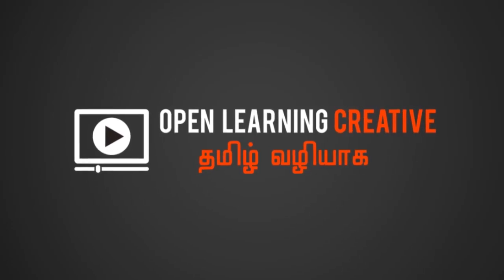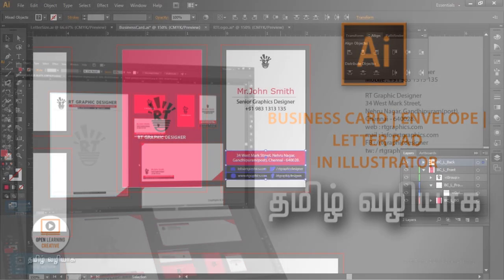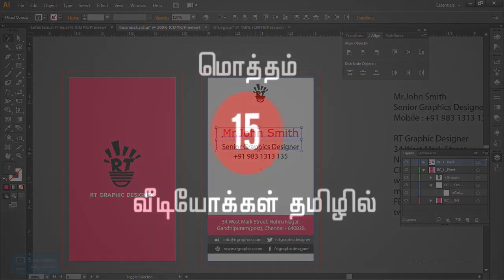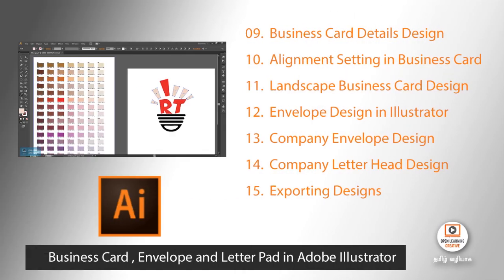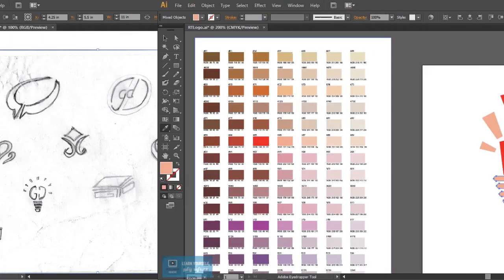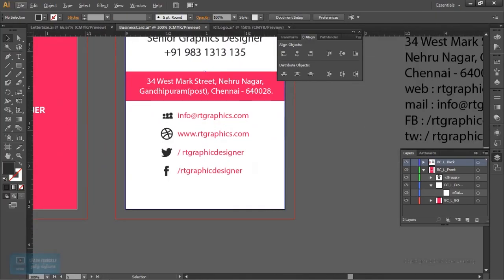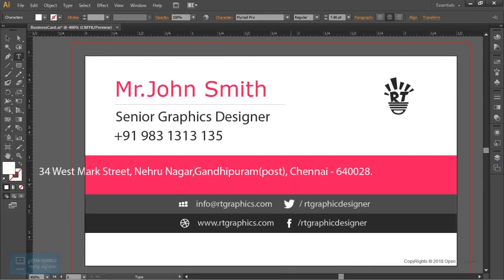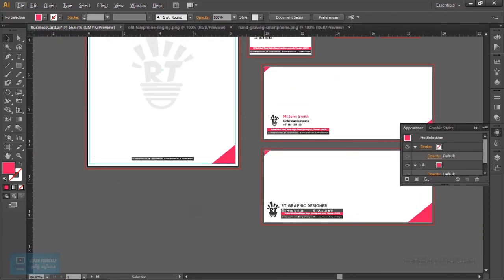Introduction about Envelope and Letter Pad in Adobe Illustrator Course| Tamil Tutorial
Complete Nuke Tutorials for Beginners